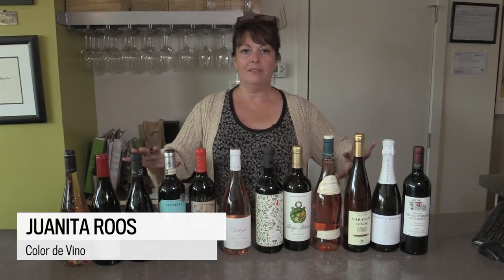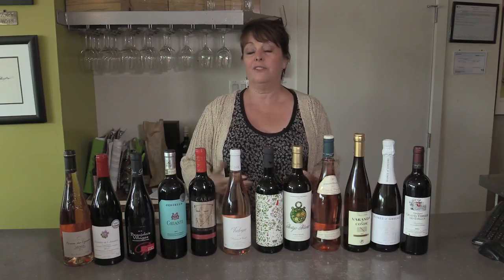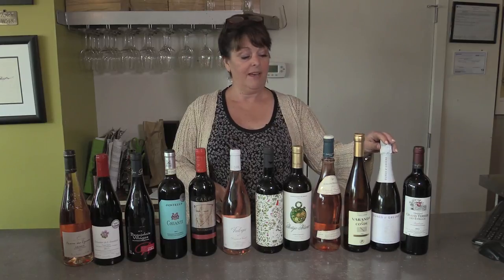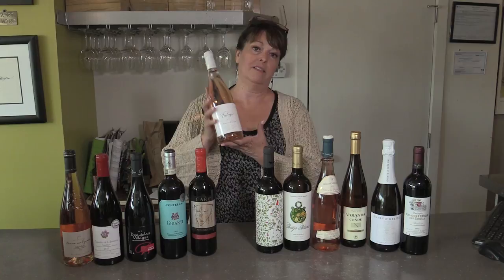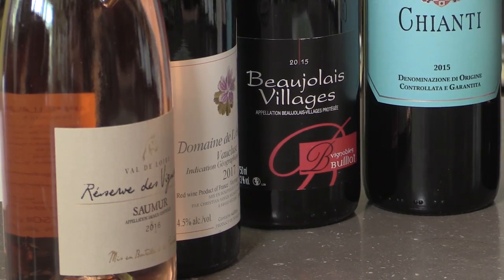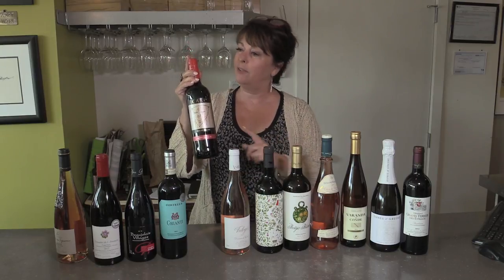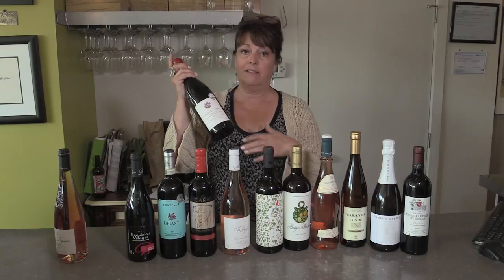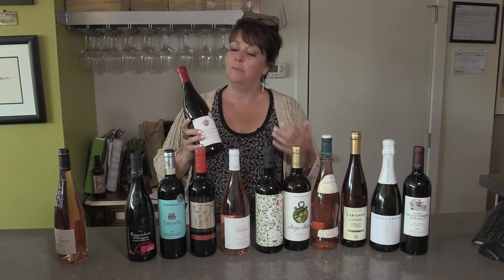Exploring Wine: Value picks for your summer survival case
Juanita Roos gathers her top value picks for a summer survival case of wine that will leave you prepared for impromptu al fresco dinners and parties that require a glass of good wine, not the bottles you are saving for special moments. So, stock up with a case of summer savers! Juanita finds that under $20 is the mark where we have the most homogeneous and boring, commercial, mass-produced products. The challenge is to find inexpensive, interesting wines under or close to $20 without sacrificing quality, offering more for your wine-buying dollar.